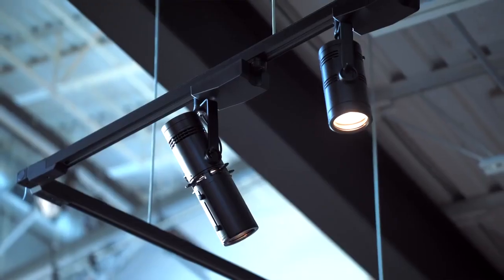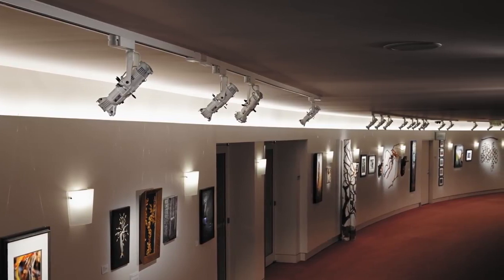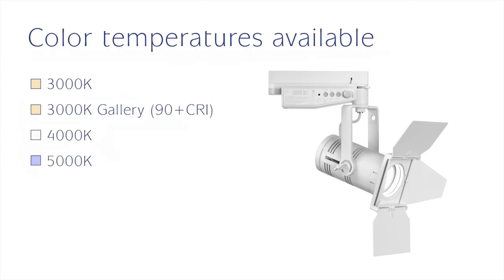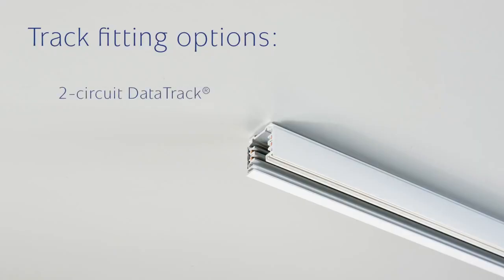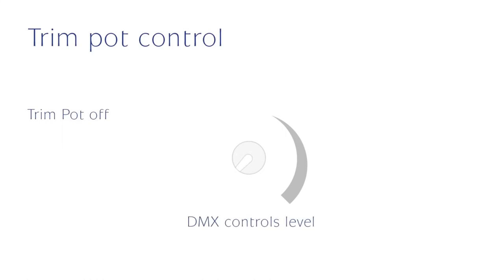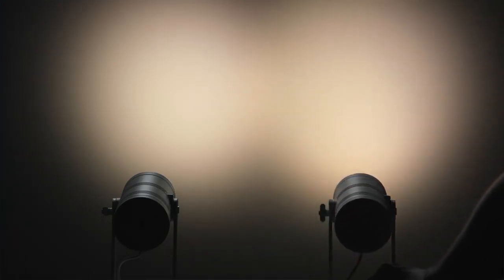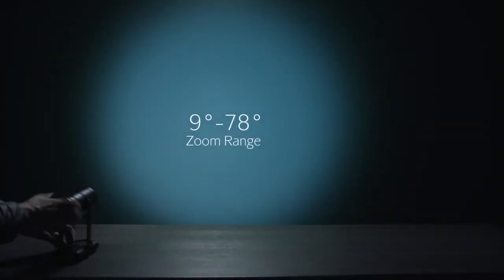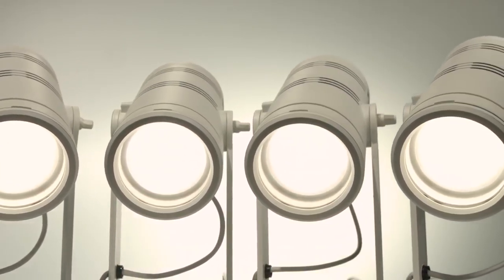FRIDAY VIDEO 201: ETC Irideon® WLZ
ETC Architectural Luminaires Product Manager, Chris Patton walks through the features of the newest fixture to join the Irideon® family, the WLZ, or Wash Light Zoom. Ideal for museums, lobbies, and retail environments, this fixture is available in a variety of mounting options, and color temperature variants.